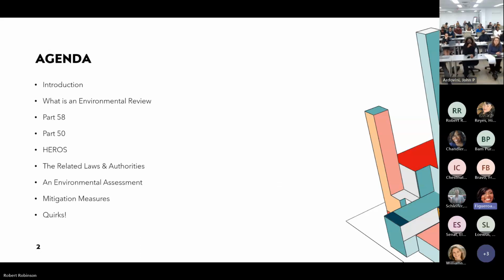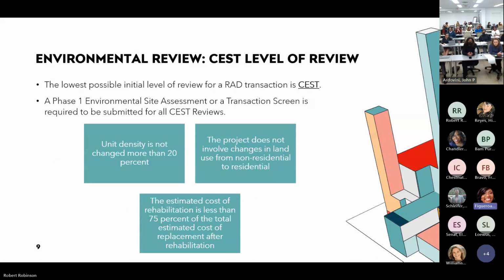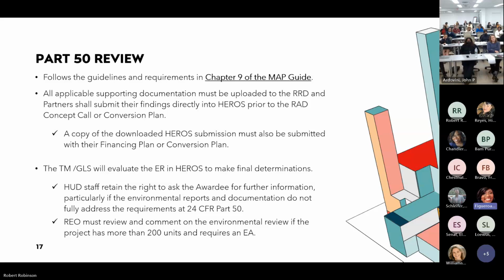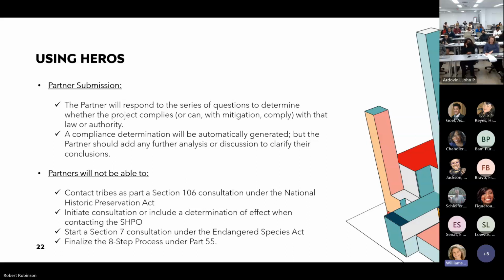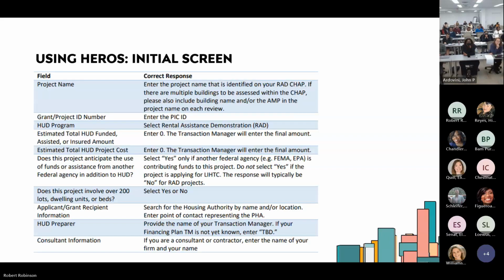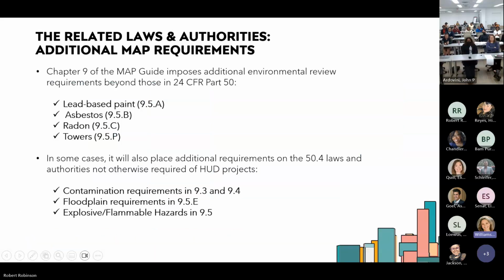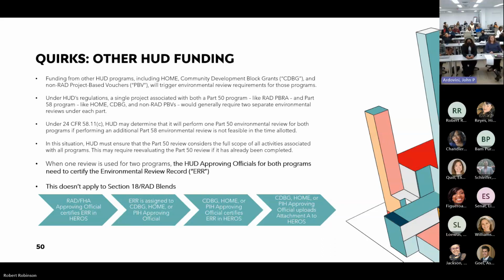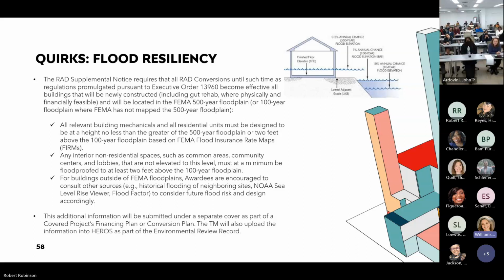Environmental Review Training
TM/GLS Training 2/5/2024